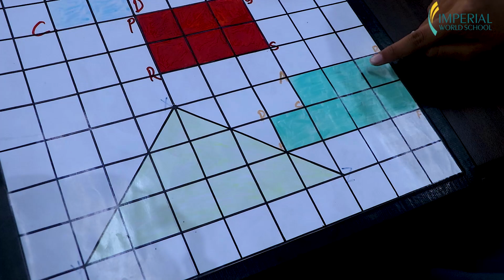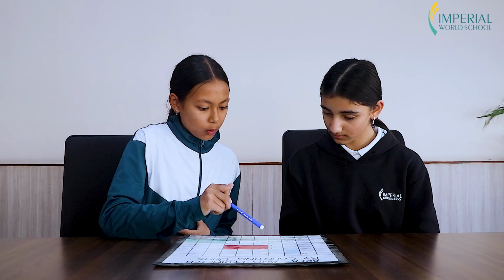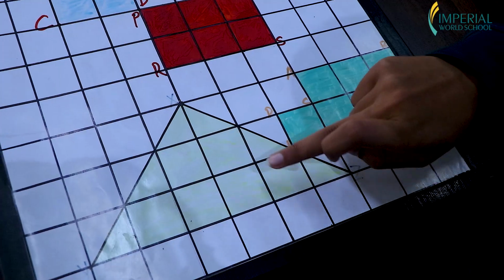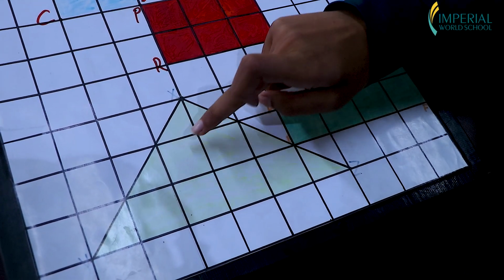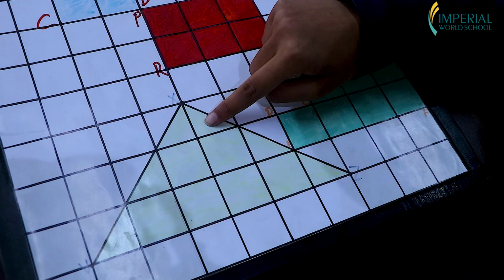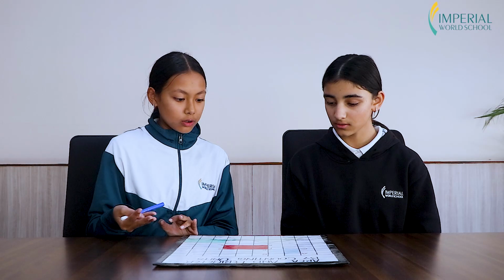𝐅𝐢𝐧𝐝𝐢𝐧𝐠 𝐀𝐫𝐞𝐚 𝐔𝐬𝐢𝐧𝐠 𝐔𝐧𝐢𝐭 𝐒𝐪𝐮𝐚𝐫𝐞𝐬 – 𝐒𝐭𝐮𝐝𝐞𝐧𝐭 𝐄𝐱𝐩𝐥𝐚𝐢𝐧𝐬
A quick student-led explanation on how to calculate area using unit squares. Hands-on learning made simple and engaging! Perfect for young learners.